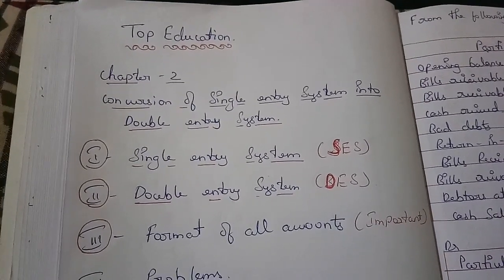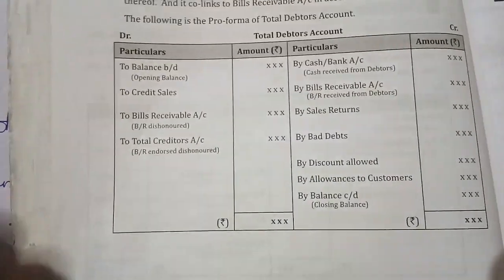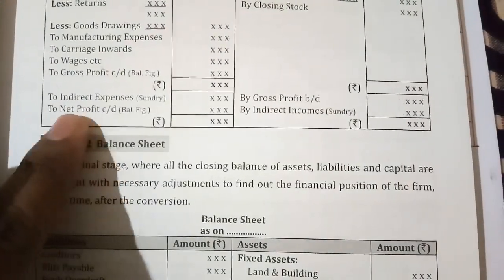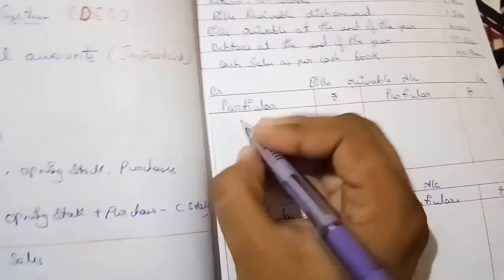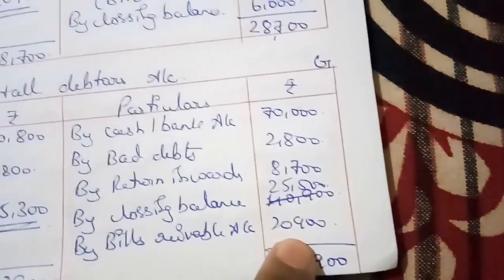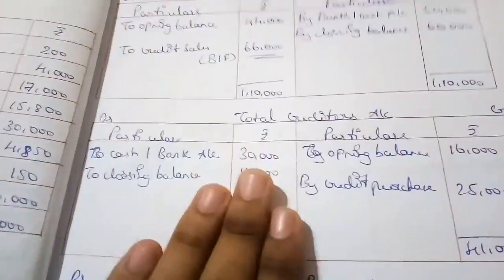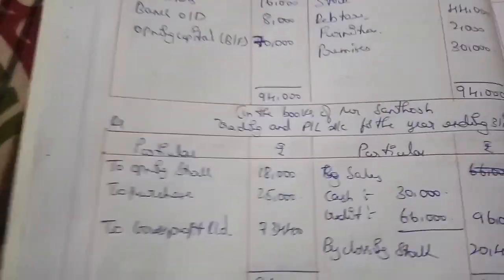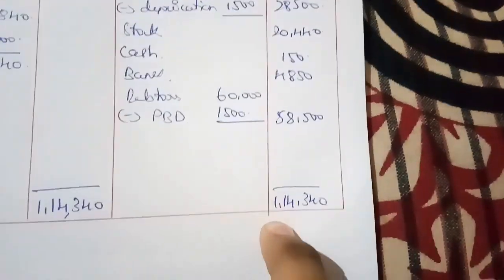FA Financial accounting B.com 1st semester 2018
TOP EDUCATION
FA FINANCIAL ACCOUNTING
1ST CHAPTER CONVERSION OF SINGLE ENTRY SYSTEM INTO DOUBLE ENTRY SYSTEM